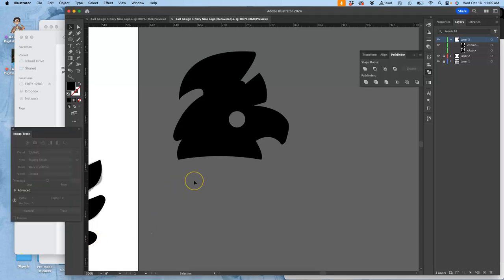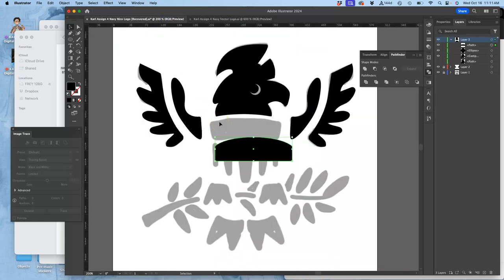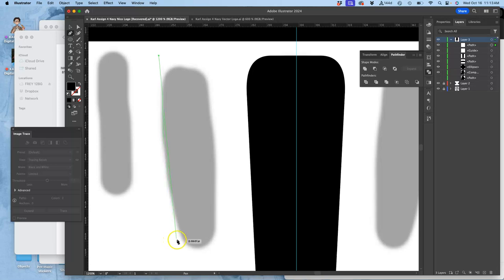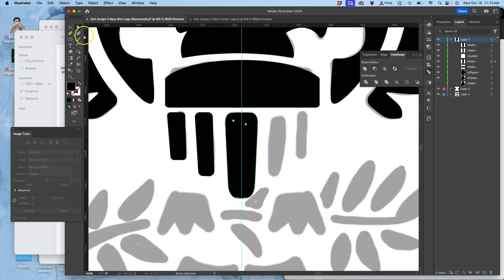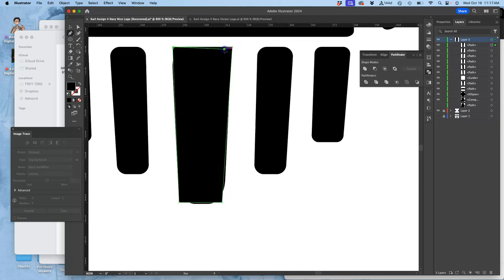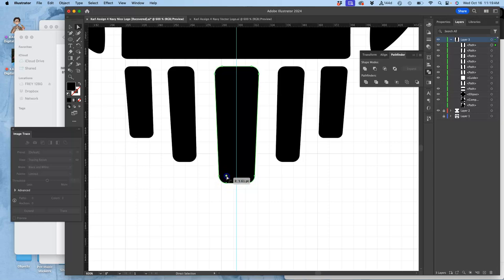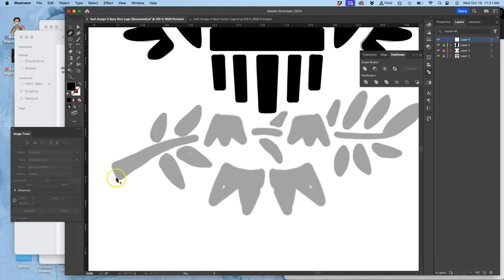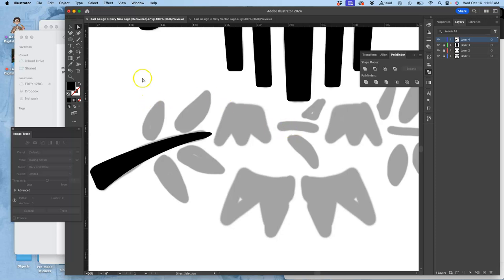11 Using Copy Paste In Place Transform and Reflect to Match Symmetry in Adobe Illustrator